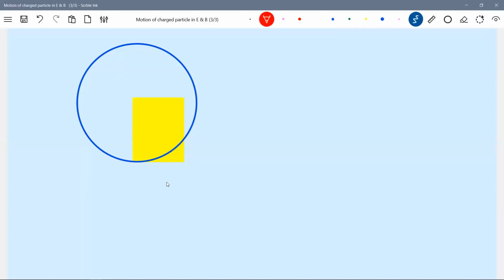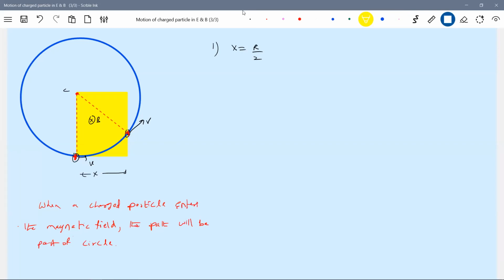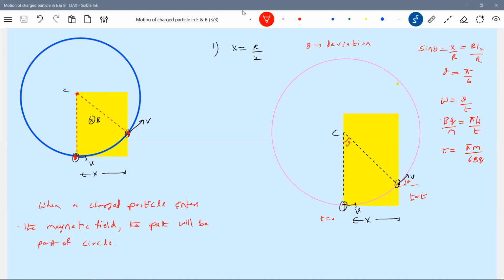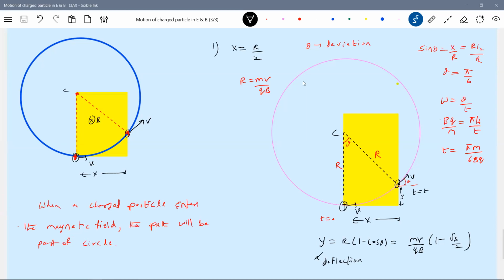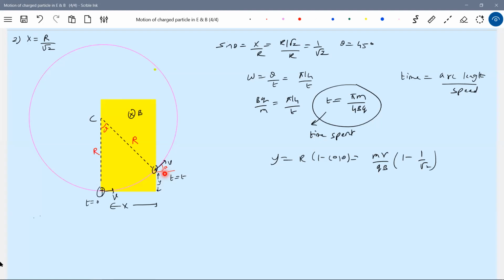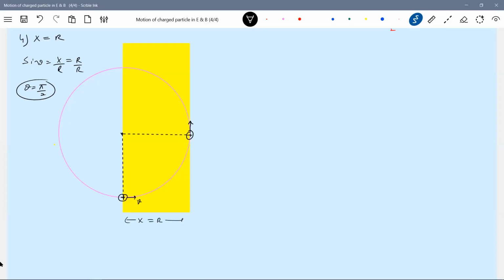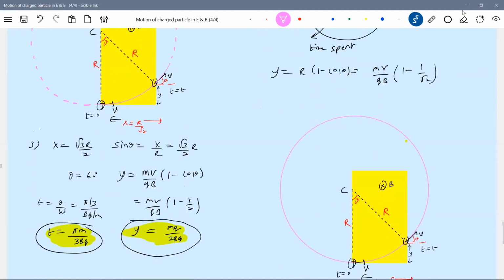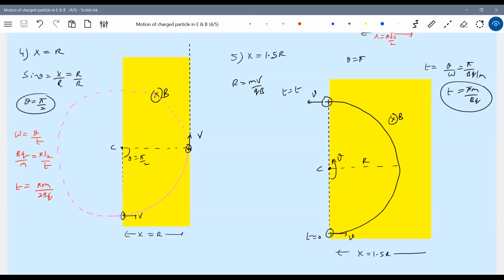6) How deviation of charged particle and width of magnetic field region are related??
A charged particle ( q, m ) is projected into a region having a perpendicular magnetic field B. Find the angle of deviation for the particle as it comes out of the magnetic field, if the width d of the regions is very smaller then mv /qB. | moving charges and magnetism class 12 Physics | physicsnumericalshelp sridharsirphysics jeeadvancedphysics iitjeephysics jeeadvanced Thanx for watching this video😊 . Experience--20yrs ; Mentored below 100 and 1000 JEE Advanced Ranks.